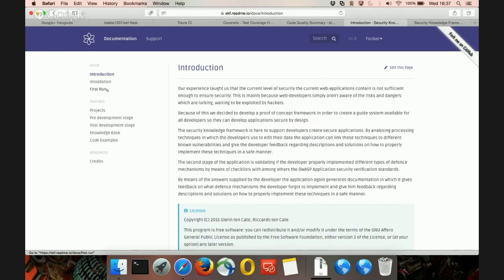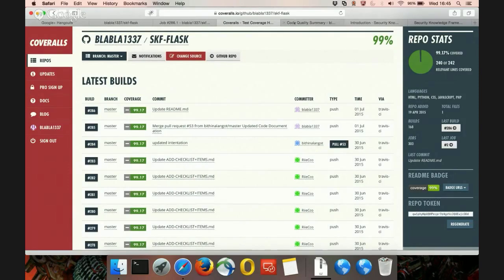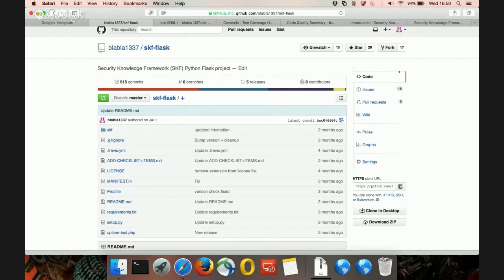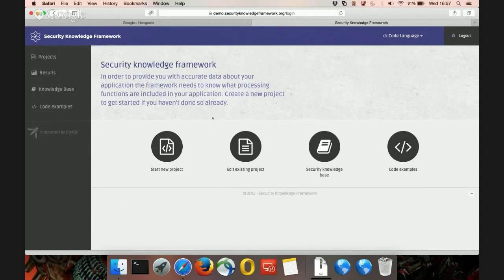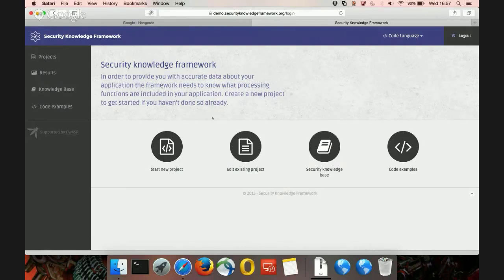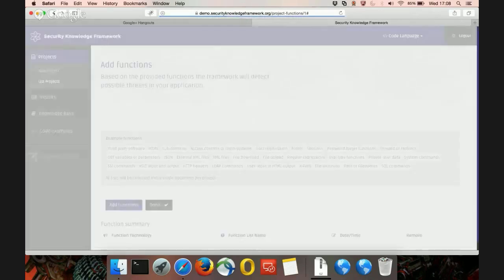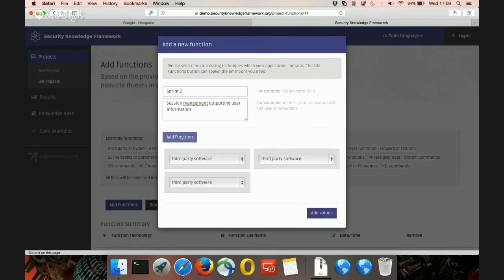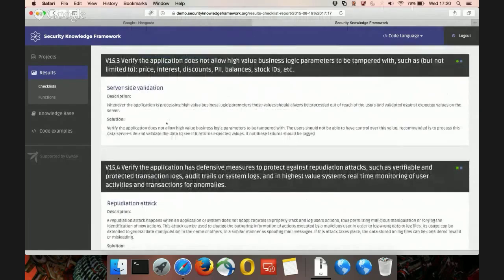OWASP Webcast Series - Security Knowledge Framework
In this episode, Fabio Cerullo talks with Glenn Ten Cate from the Netherlands. He is the project lead for the OWASP Security Knowledge Framework along with his brother Riccardo.

They discussed the project main goals, the next milestones and even delved into some best coding practices used to develop it.